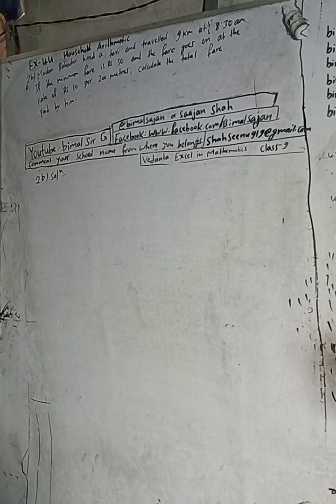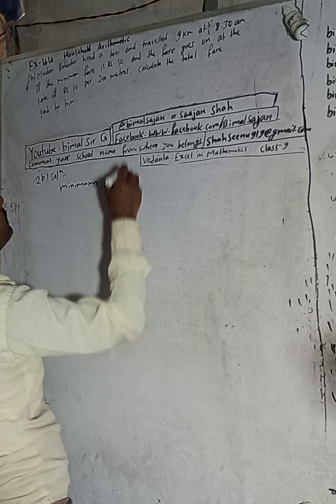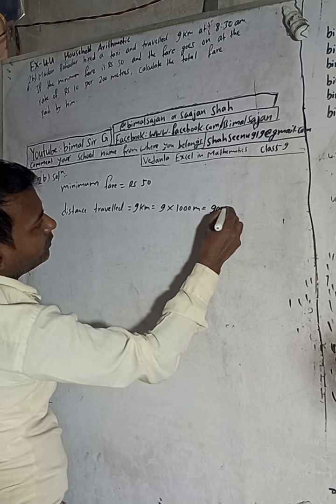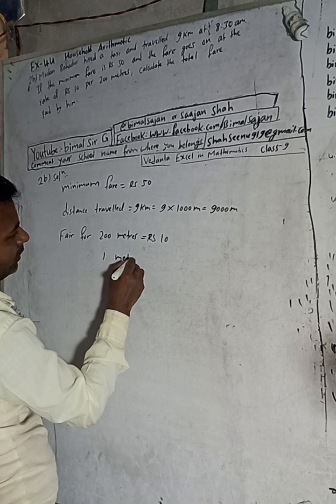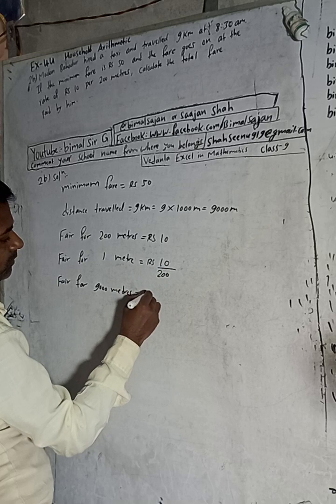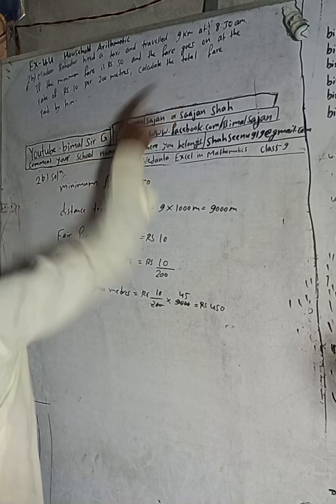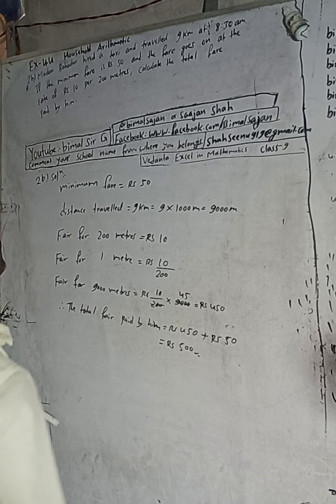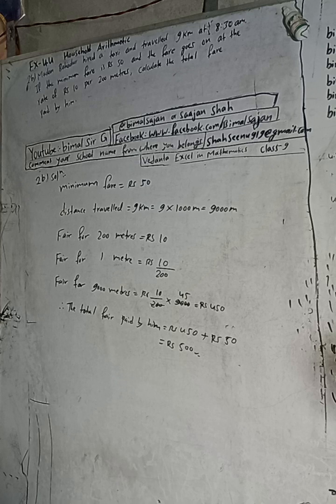2b) Madan Bahadur hired a taxi and travelled 9 km at 8:30 a.m. If the minimum fare is Rs 50 and the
2b) Madan Bahadur hired a taxi and travelled 9 km at 8:30 a.m. If the minimum fare is Rs 50 and the fare goes on at the rate of Rs 10 per 200 metres, calculate the total fare paid by him.

class 9 Ex- 4.4 Q2b) Household Arithmetic | Vedanta excel in mathematics class 9 and 10 solution